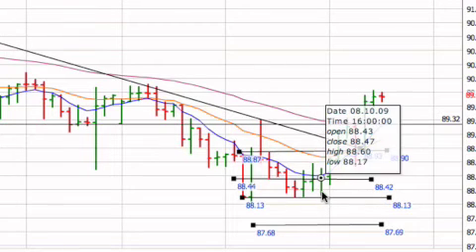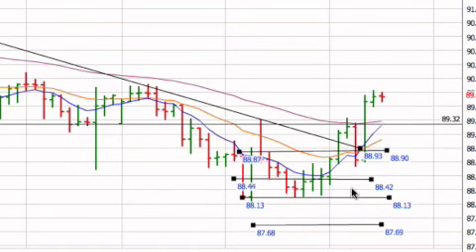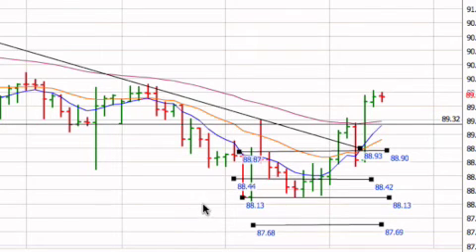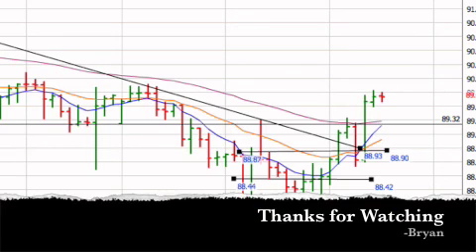Live Trades 100709 Loss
Video of a Trade I made a few days back. This trade shows how even the high probability setups can fail from time to time. I trade on a different computer but the screen capture works better on the mac so its a trade off. Hope you enjoy the video!